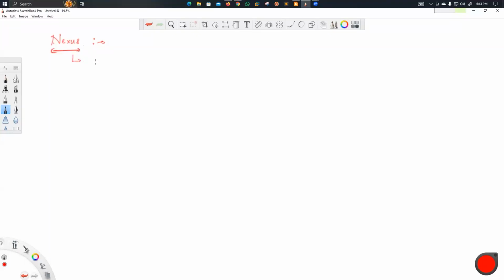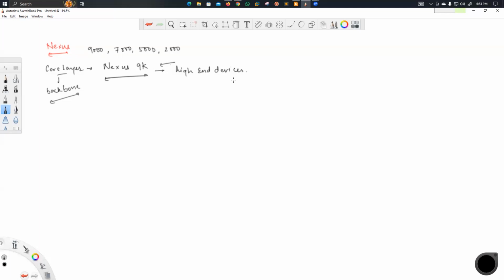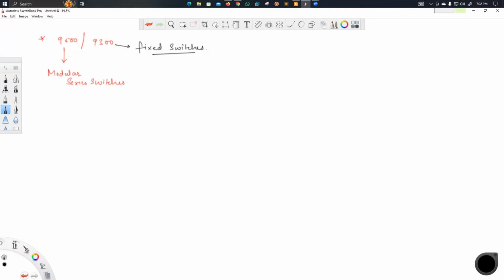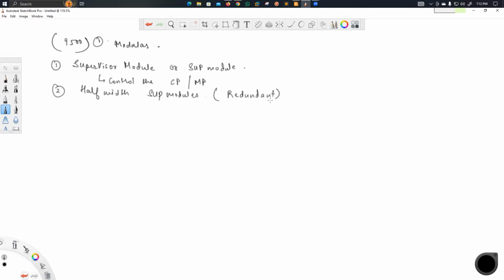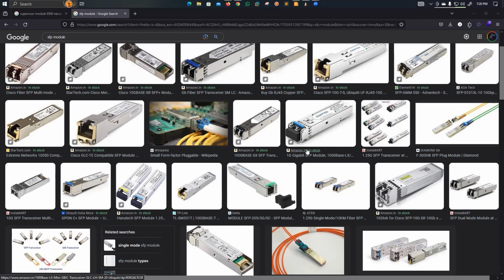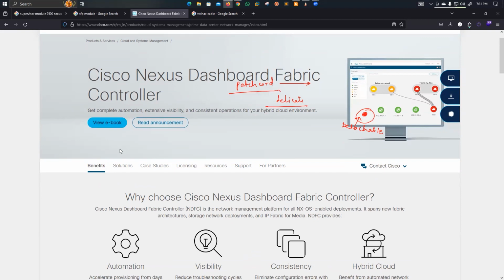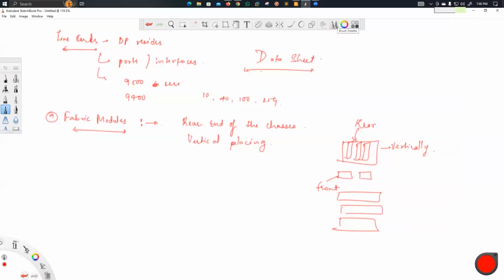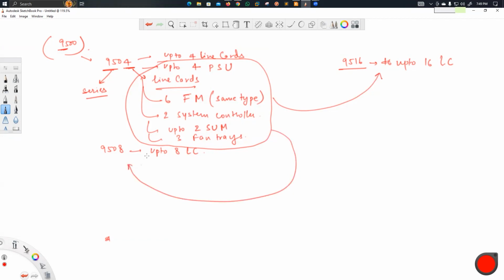NEXUS Introduction | Cisco Nexus 9000 Training | CCIE Data Center | Nitiz Sharma Global Tech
Confused about Cisco Nexus Switches and their Role in Data Centers? This Video Cuts through the Tech Jargon and gives you clear, actionable insights!

Here's what you'll learn:

• Why high-powered switches are crucial for data center connections.
• Demystify the 3-tier architecture (access, distribution, core) and where Nexus shines.
• Get to know the Nexus family! 9000, 7000, 5000, 2000 - understand their strengths and weaknesses.
• Nexus 9000: The king of cloud and ACI (Application Centric Infrastructure)! Uncover its unique features.
• Interactive learning! Ask questions in the comments and get your data center doubts cleared.

Whether you're a network guru or just starting out, this video is your passport to mastering Cisco Nexus switches and conquering your data center!